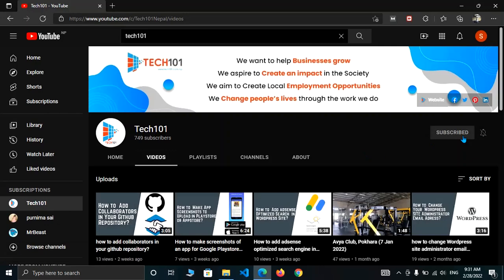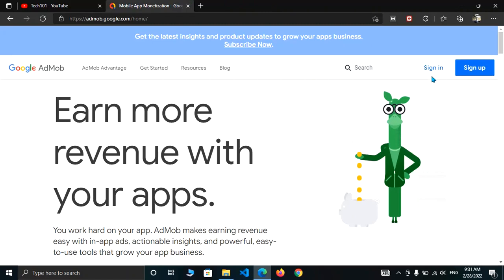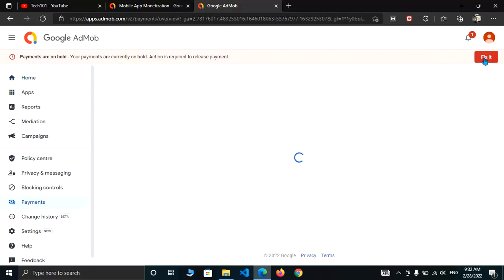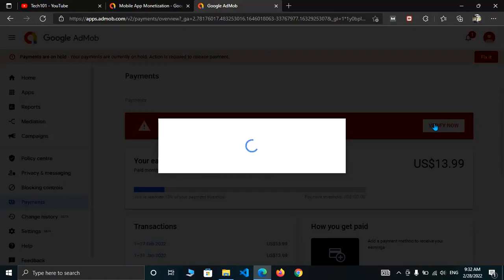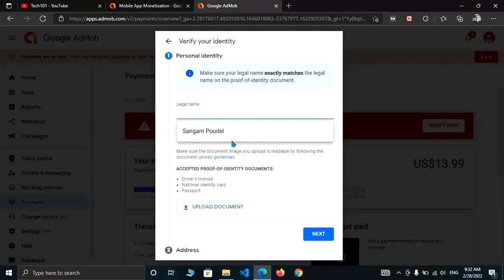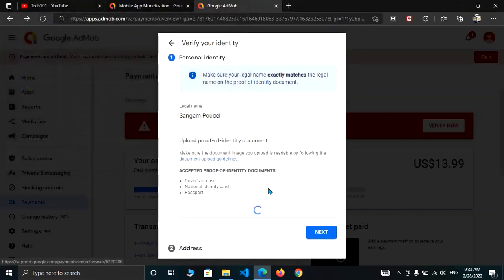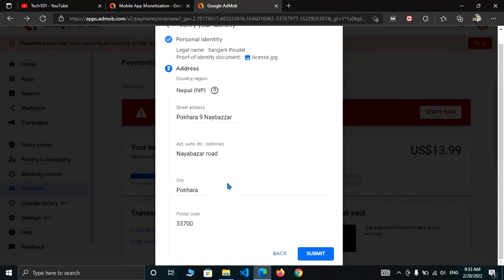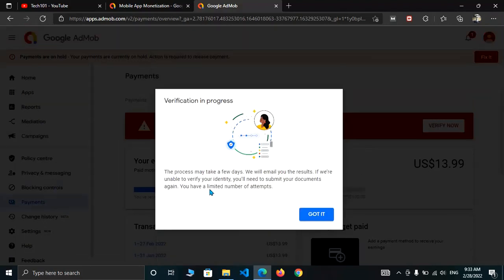How to verify identity in google admob?